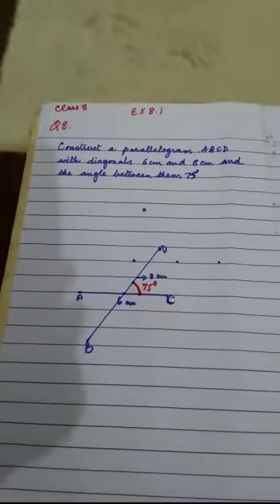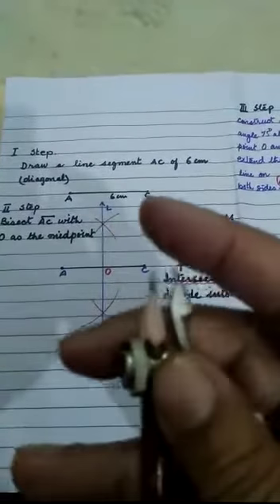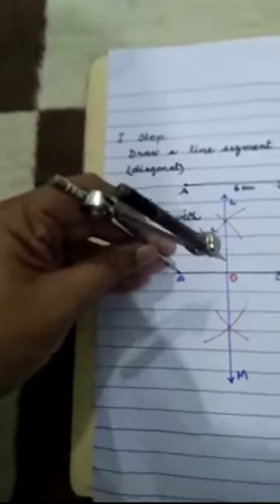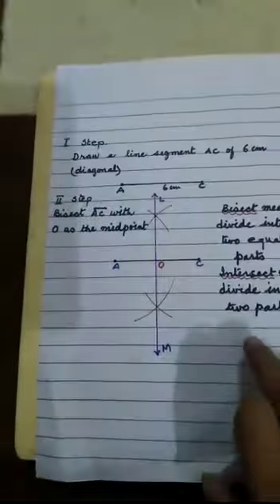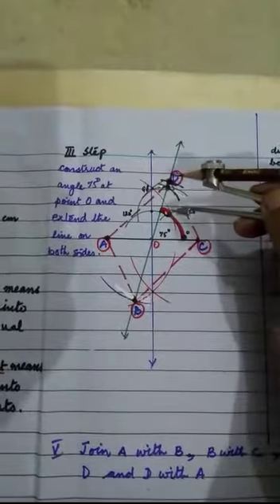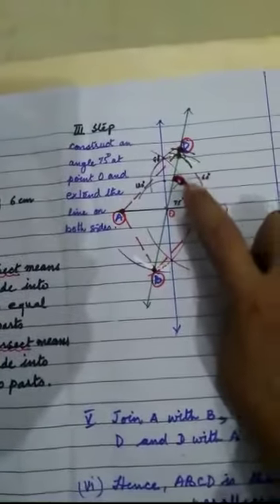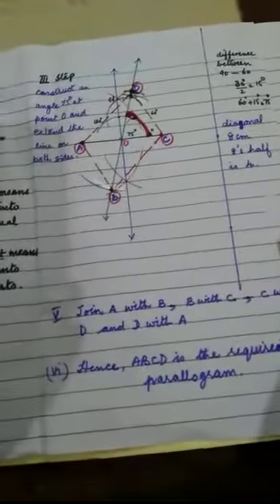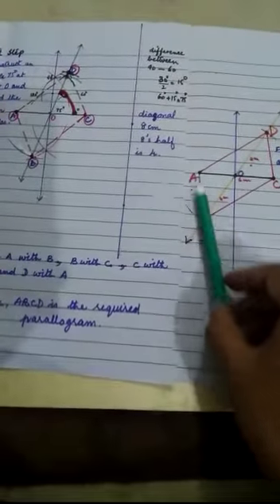Construction of parallelogram by miss Rose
Construction of parallelogram